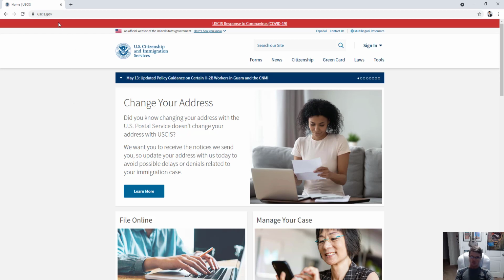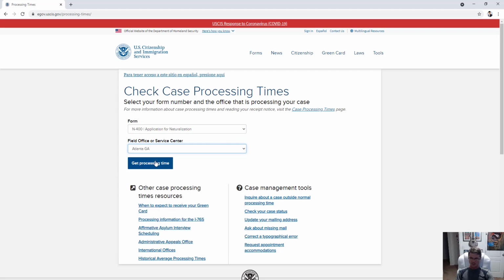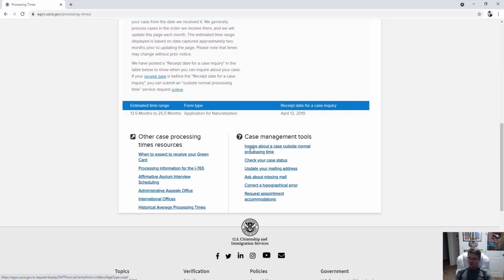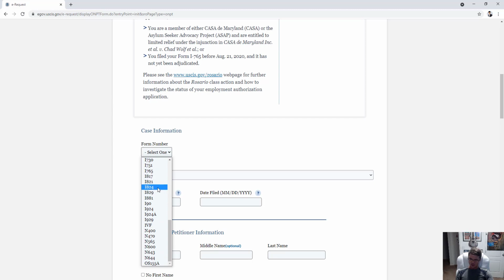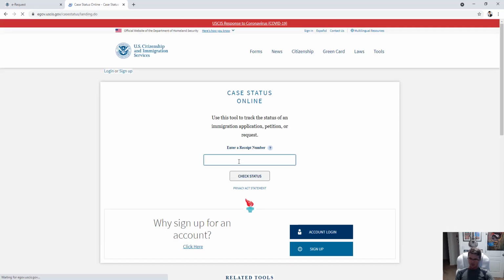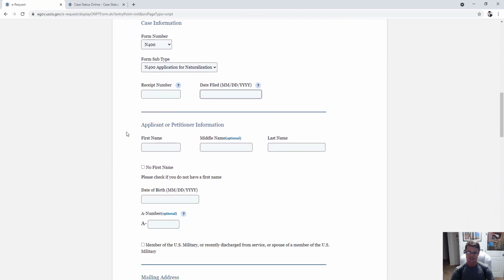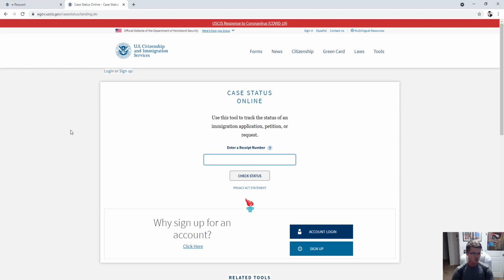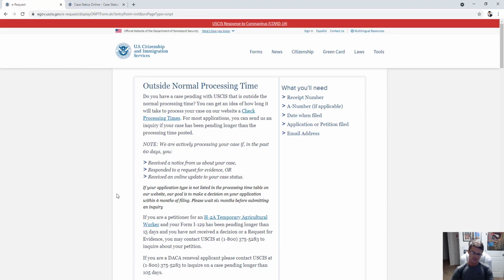How to Submit USCIS Case Inquiry Status (USCIS Case Processing Status)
Welcome to this Free Immigration Help channel. If you found this video useful, please consider donating to help this channel grow.

In this video, we will talk about immigration case processing time, how accurate are USCIS processing times, USCIS case status, USCIS my case status, USCIS case status processing times and how to submit case inquiry USCIS.

If you have any questions, you can ask them in the comments below.